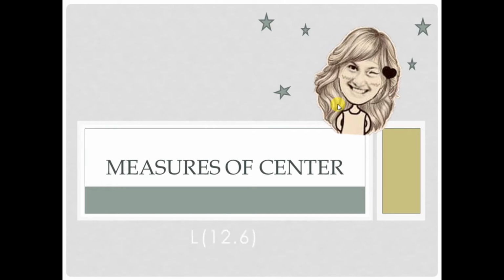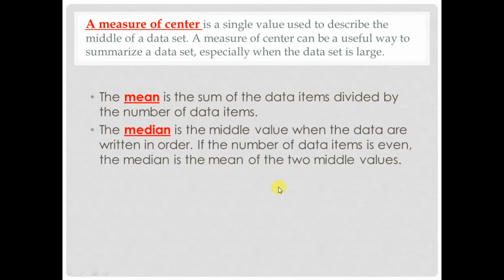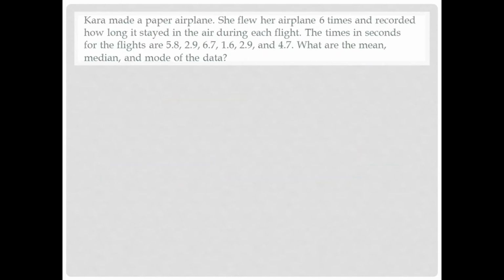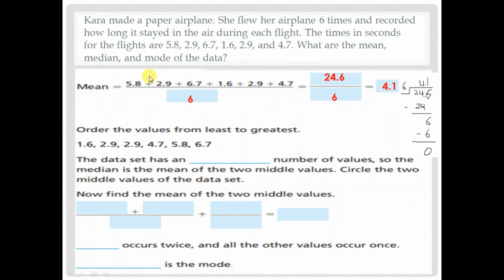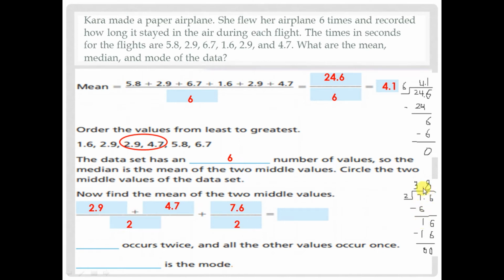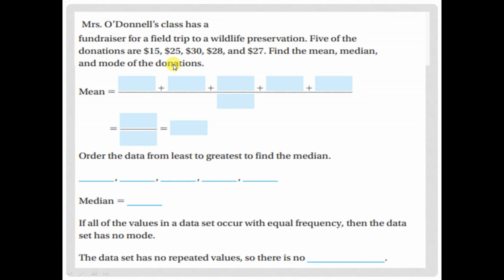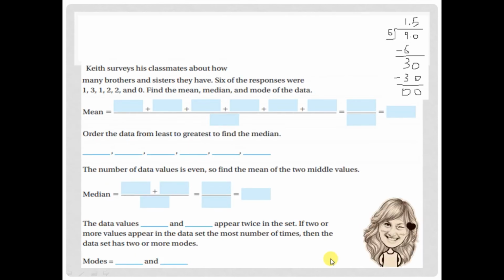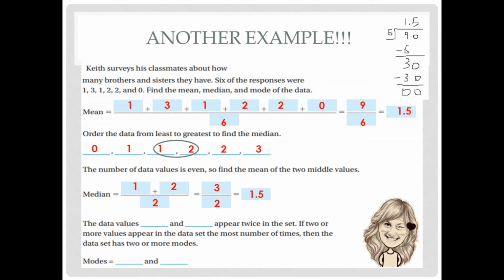6th Grade L12.6 Measures of Center